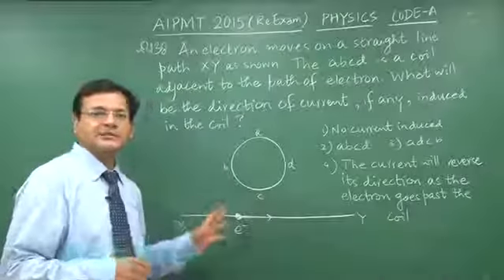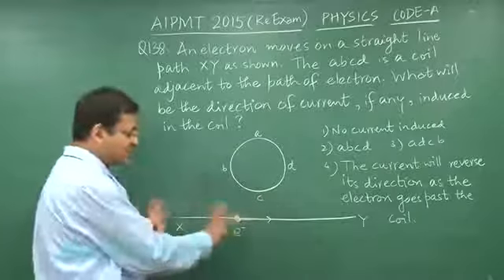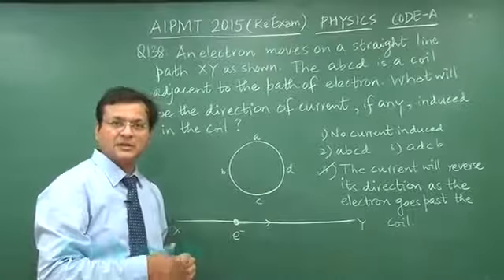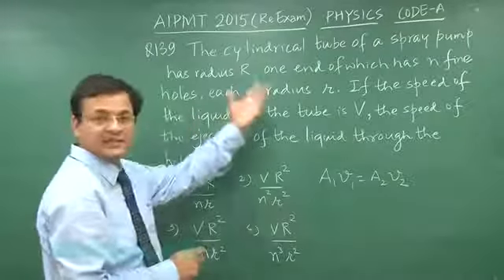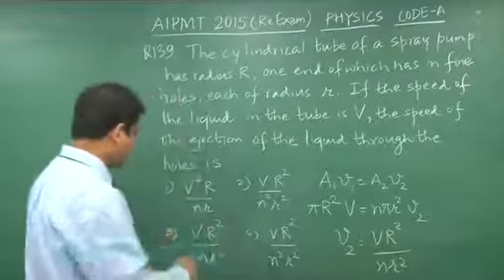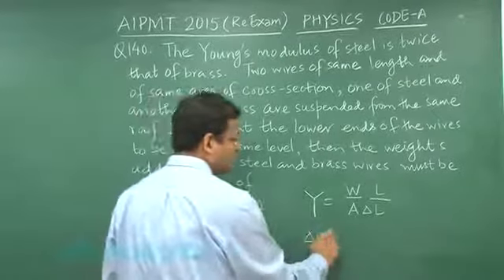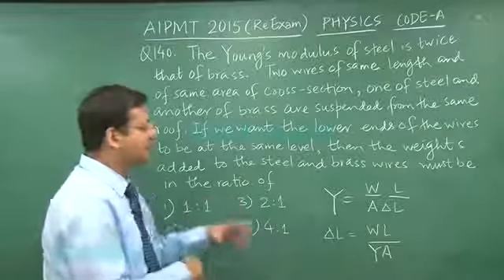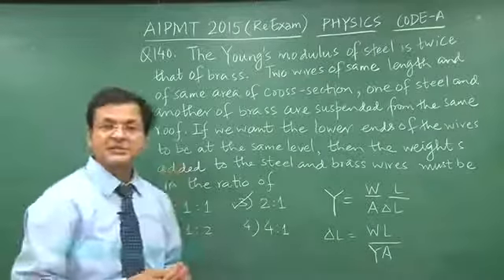26 November 2021